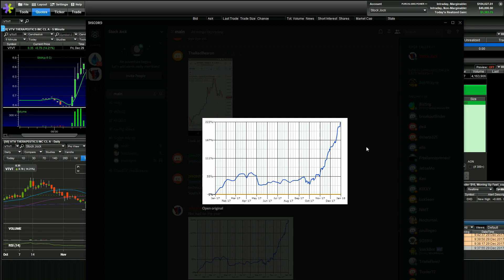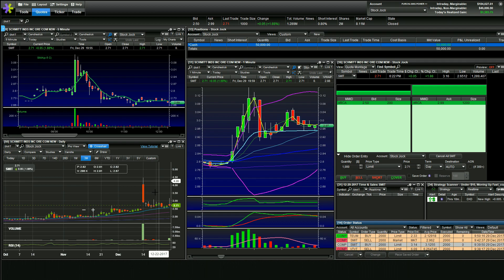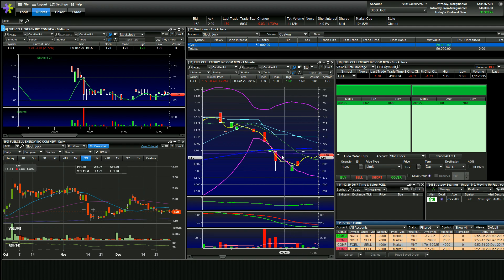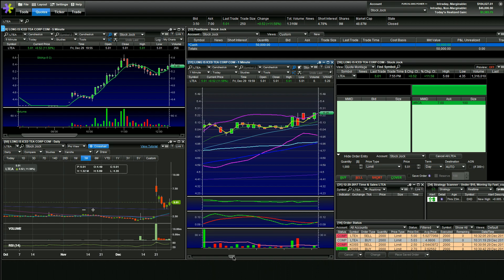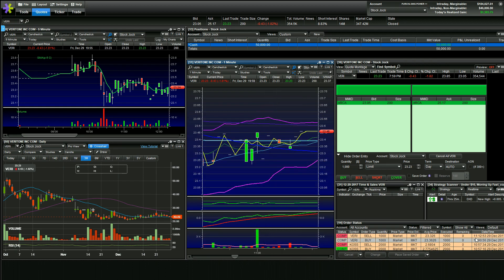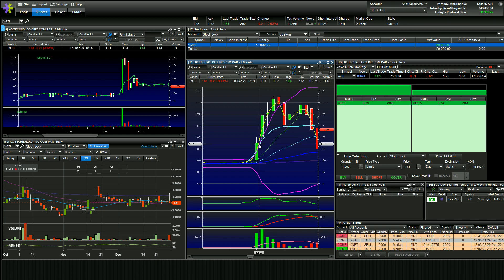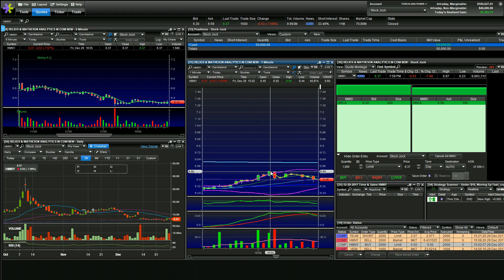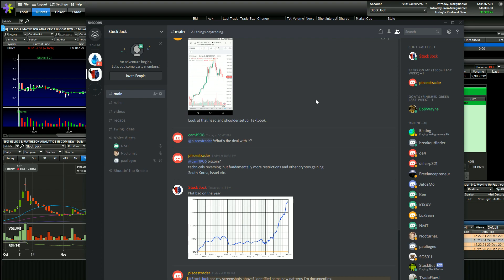$1383 profit daytrading | December 29, 2017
Great way to end the year! Up over 220% in 2017! Can't wait for 2018!